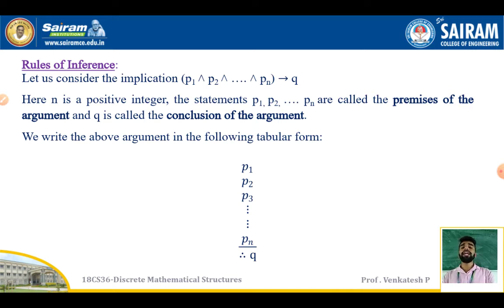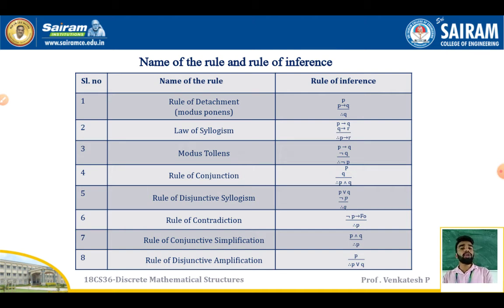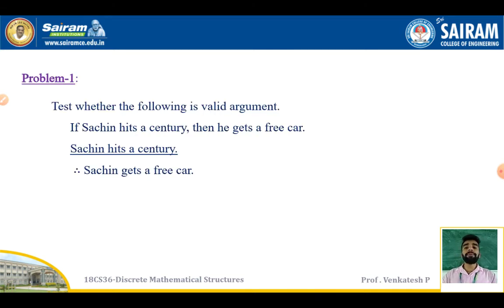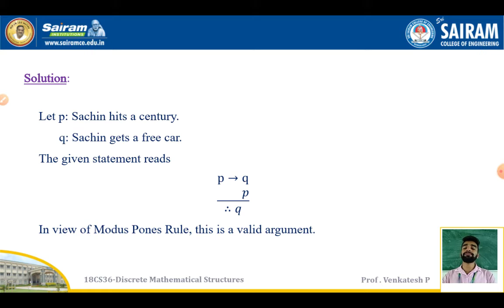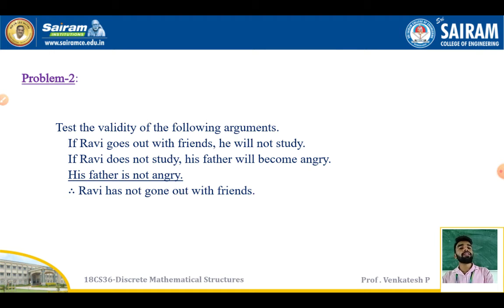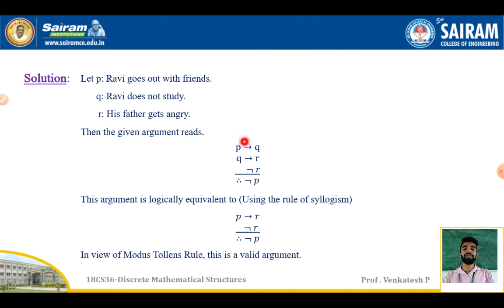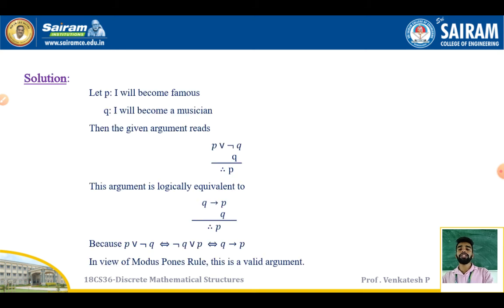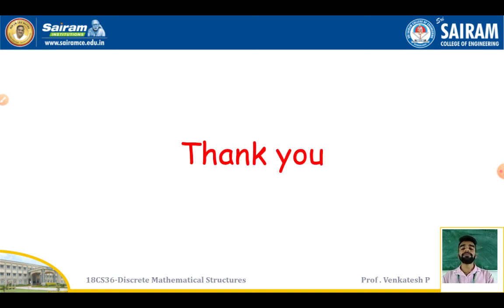Lecture Video_18CS36_Module 1_Rules of Inference_Venkatesha P